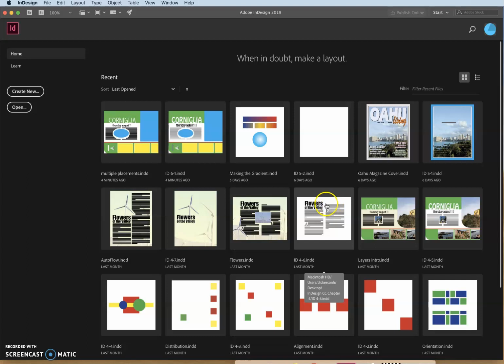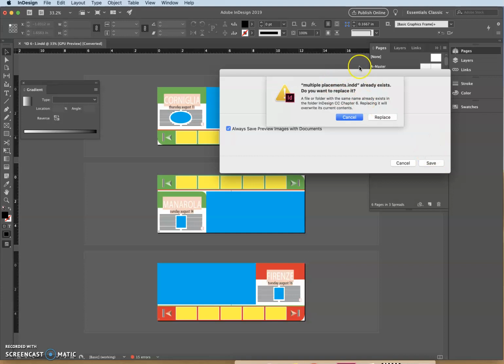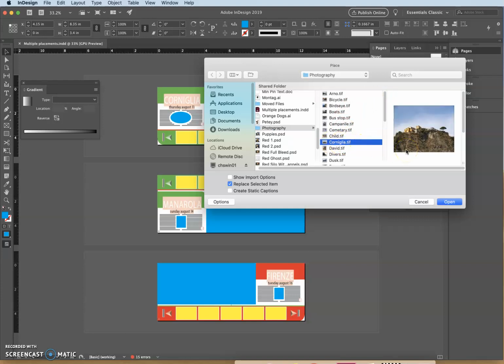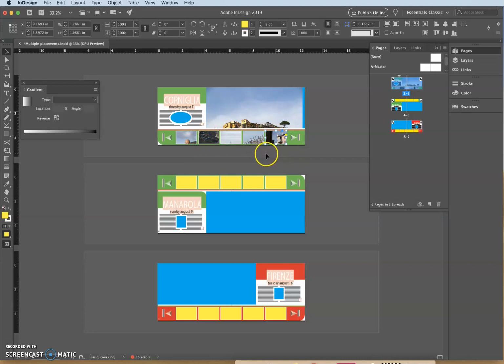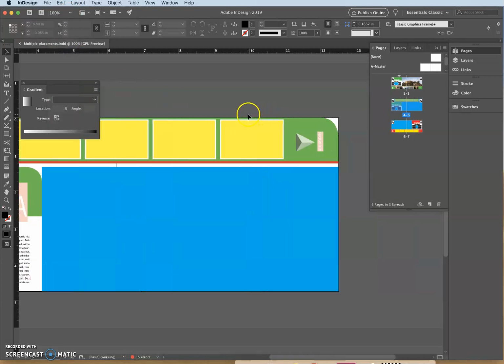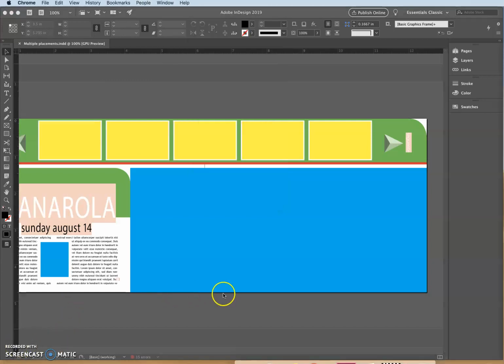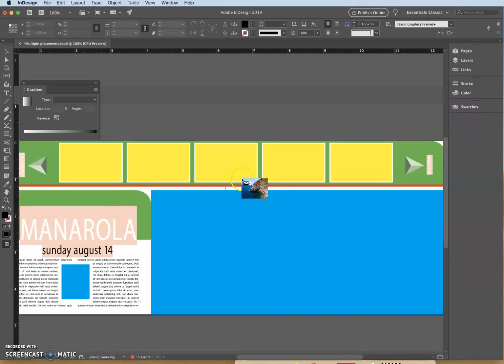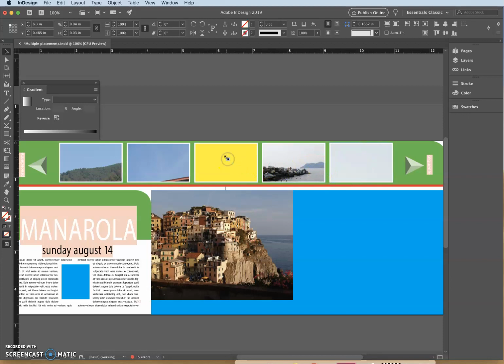Ch 6 lesson 1